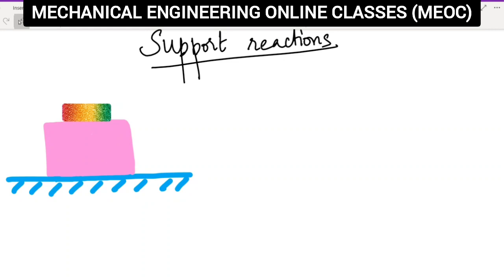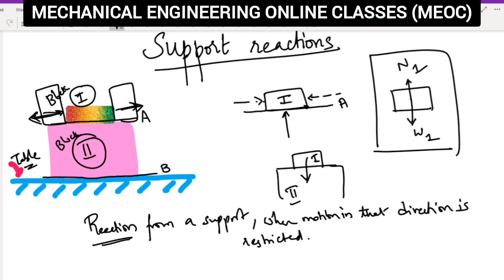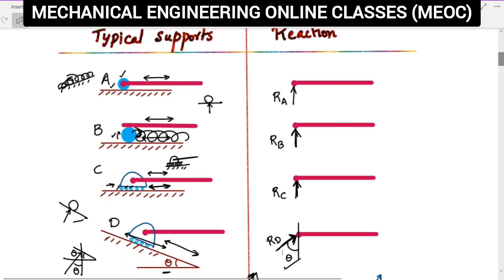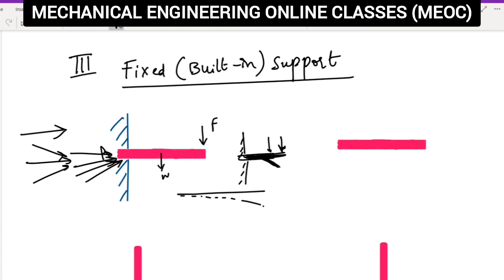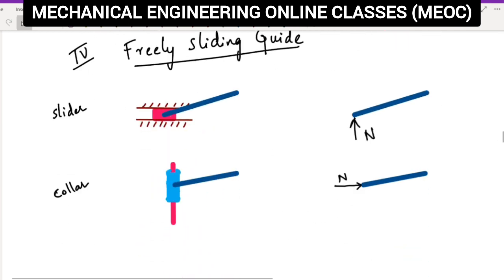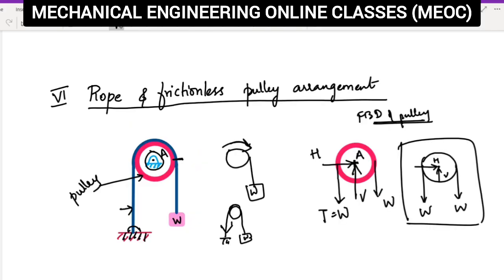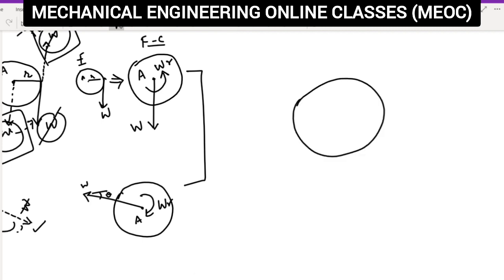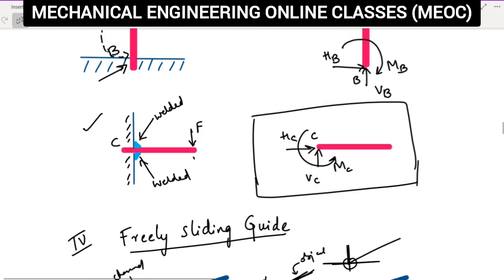Most common supports and their reactions in engineering mechanics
To draw an fbd, supports are replaced by support reactions and this video contains the supports that are most commonly dealt with in engineering mechanics. Roller joint, hinge(pin) joint, fixed (built-in) support, knife edge support, are a few to name. Rope and frictionless pulley's fbd is also drawn by simplifying the force system to ease analysis.